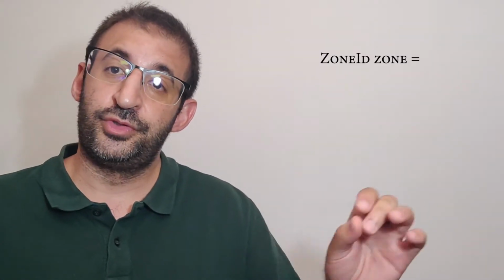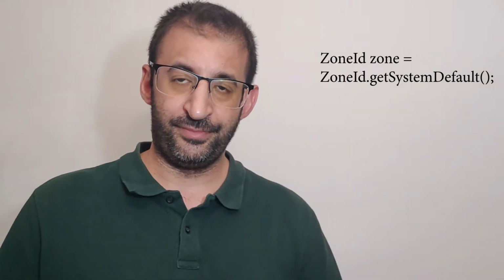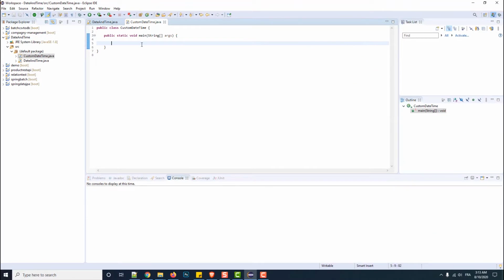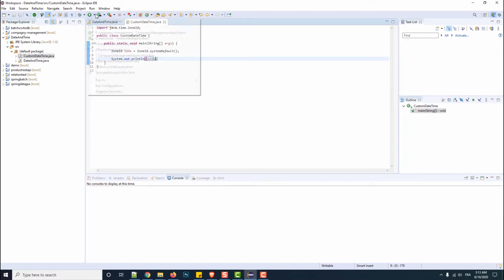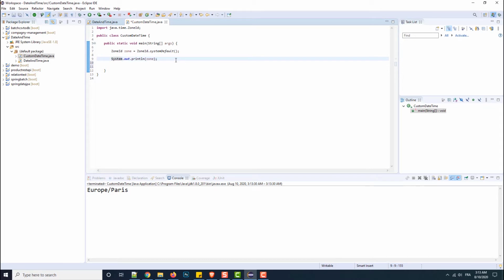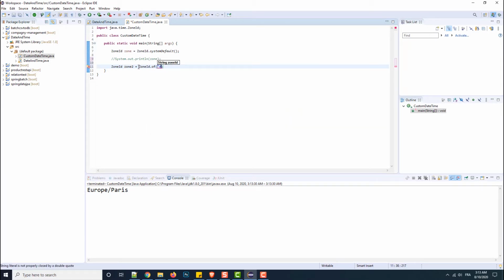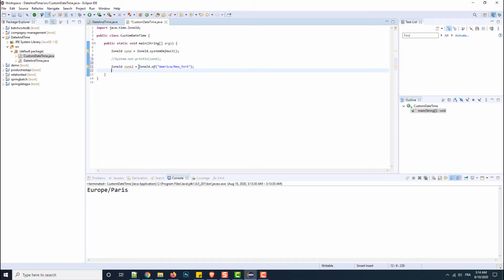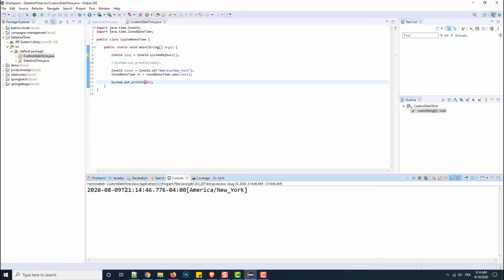68- Java 8 Tutorial - ZoneId and ZonedDateTime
In this video tutorial you will learn how to use ZoneId and ZonedDateTime APIs in Java 8 Date Time.